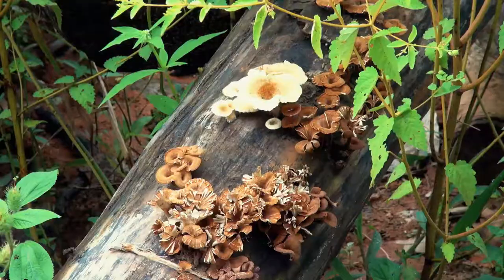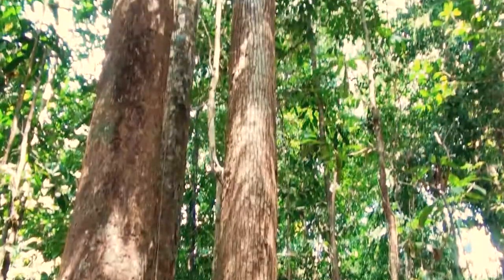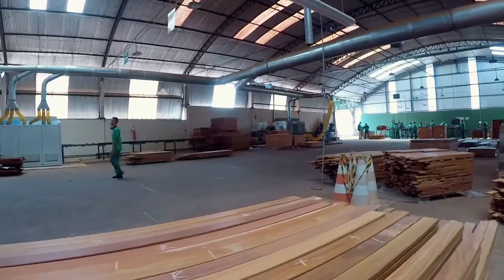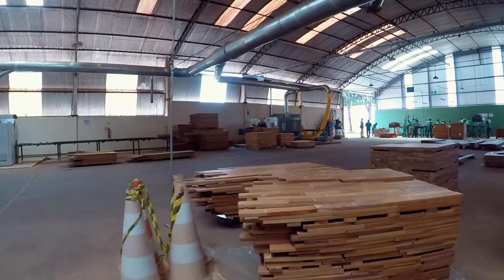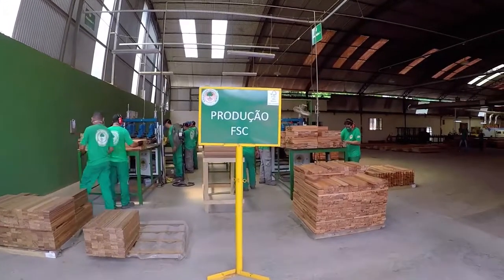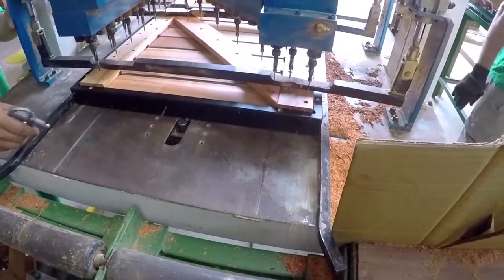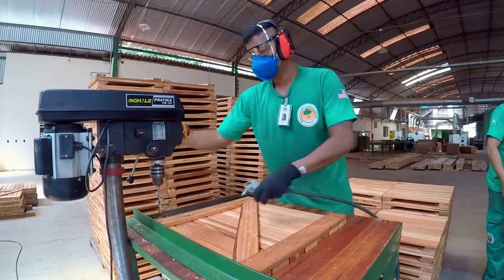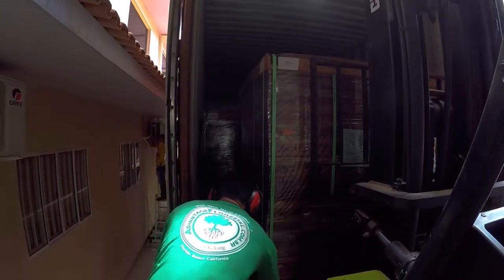Our Brazil Mill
In this video we give you an overview of our Brazil mill and it's operations.

Hardwood decking, deck tiles, live edge slabs, and more. We ship directly to your home or job site worldwide.